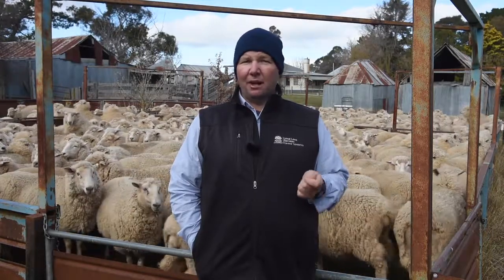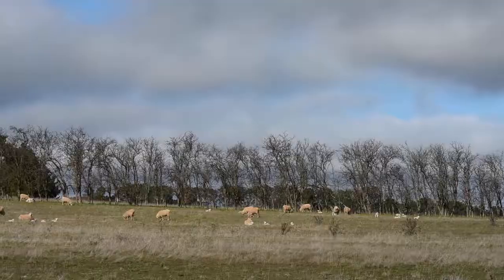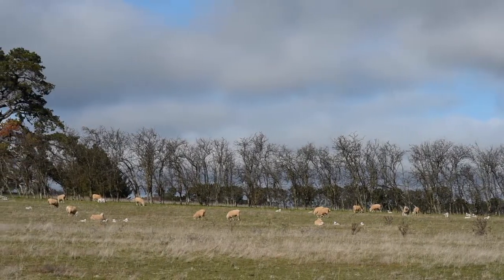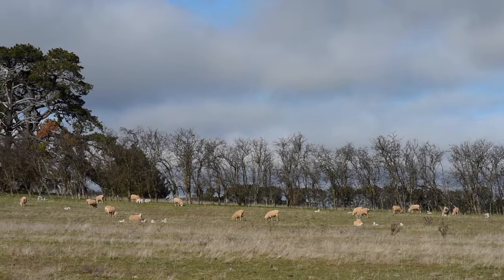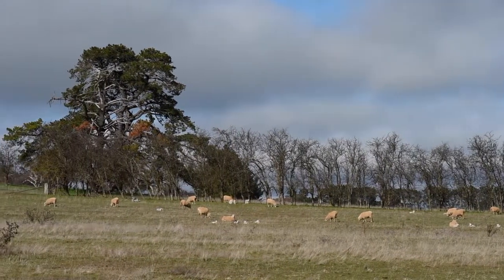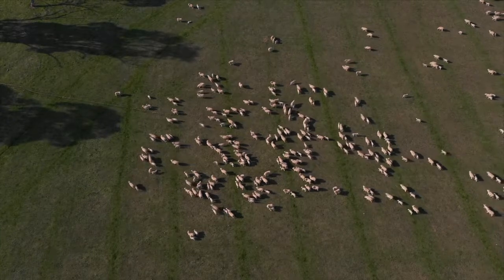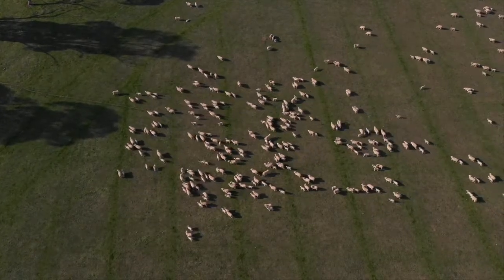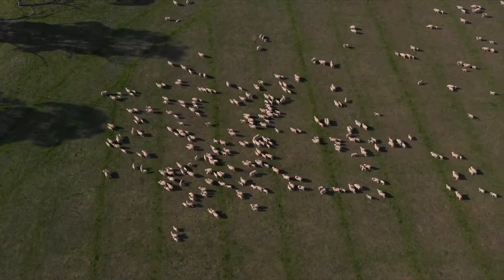Central Tablelands LLS – Planning Ahead With Sheep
Planning ahead the next few months as we move from winter into spring 2019. Maximising lamb survival and weaning rate.